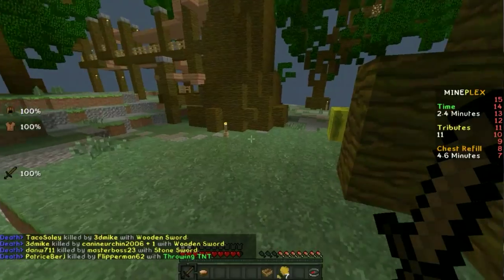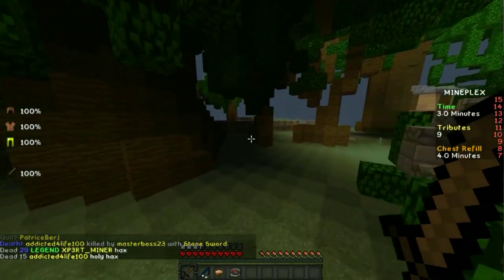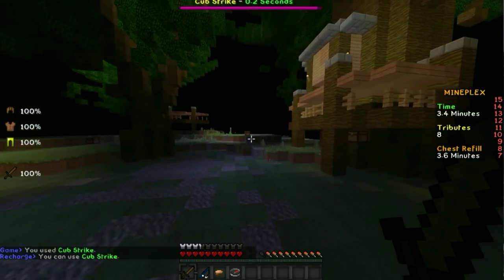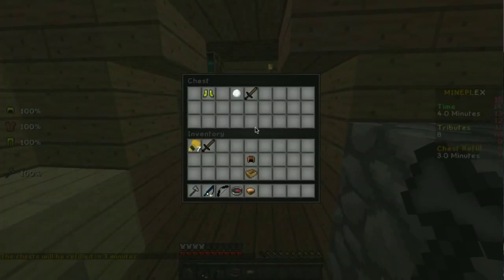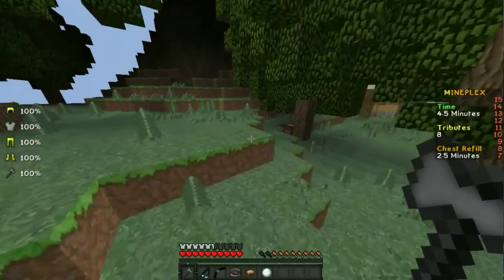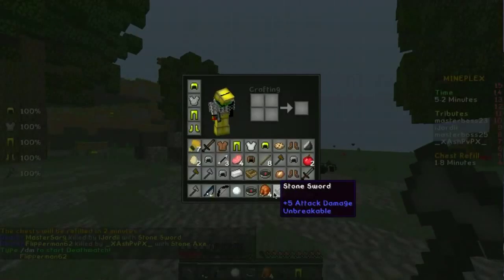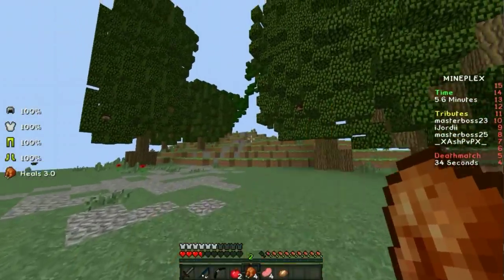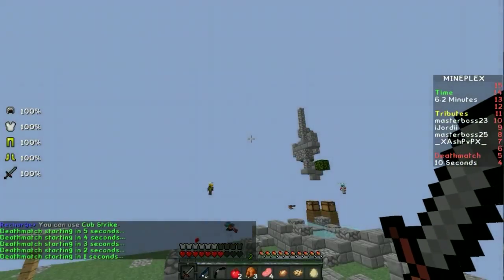Minecraft: Survival Games #20 | "I Just Don't Know!"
Hey whats up guys, today we are playing some more SG! :)

What server I play on: minejam.com
Come play with us!

✗ Resource Pack:
Will release the texture pack when Nike releases his texture pack! :)  (I don't take no credit or anything from this texture pack)

Server's I play on:
Minejam.com
na.badlion.net
kohi.us
play.basicpvp.net
pvp.thearchon.net
MC-Central.net

My Setup:

Recording Software: QuickTime Player (Only for Mac)

Computer: MacBook Pro (Mid 2012)

Gaming Mouse: Razor Taipan Ambidextrous PC Gaming Mouse

Headphones: Sades SA-708

Please Like and Sub for more minecraft PvP and more! :)